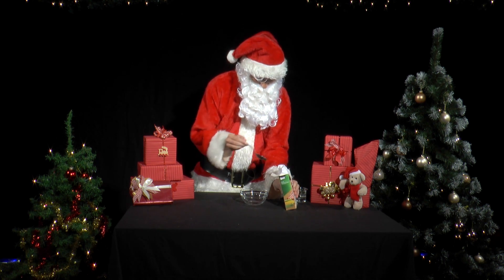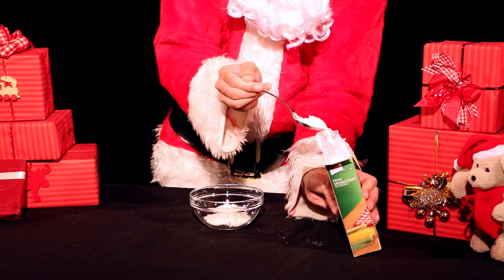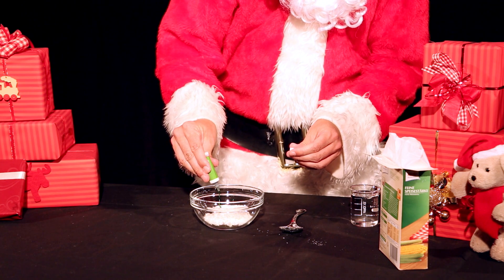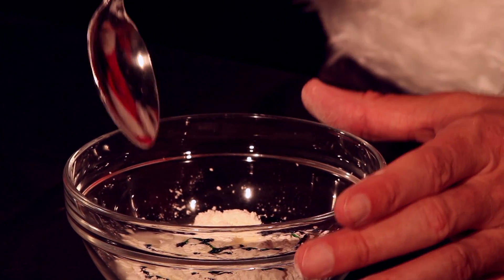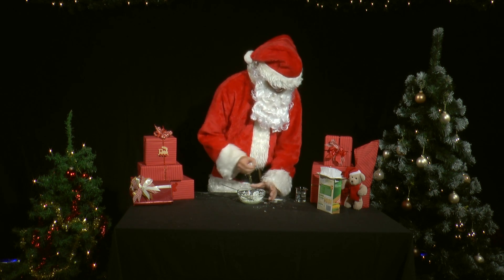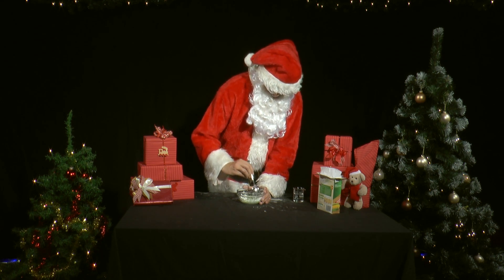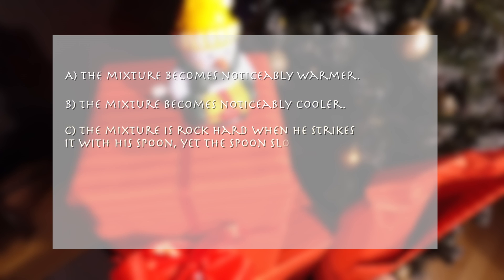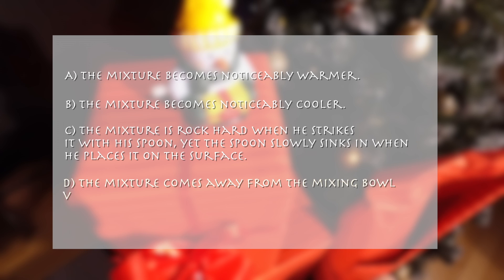Physics in Advent - PiA 2016 - question 2